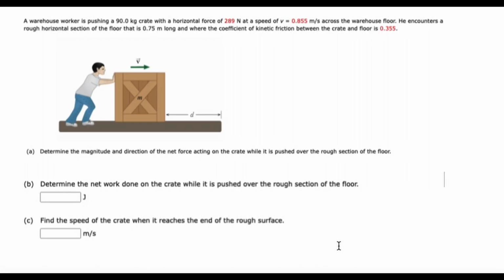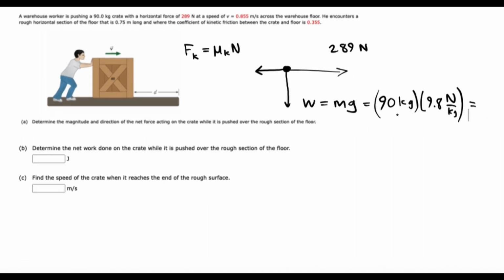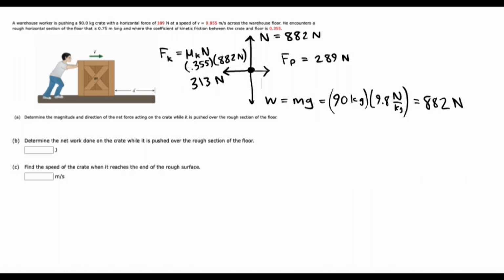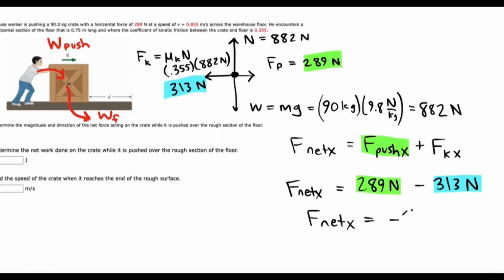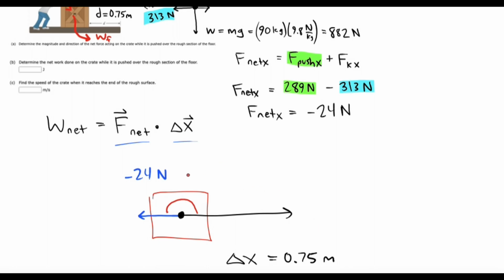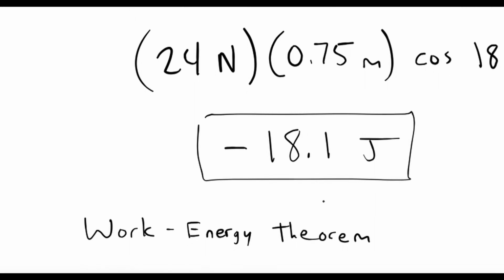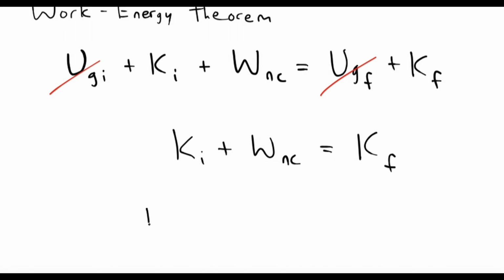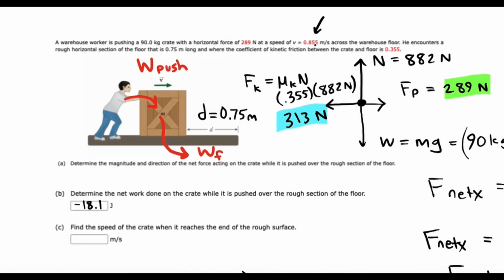PHYSICS - Work-Energy Theorem Example